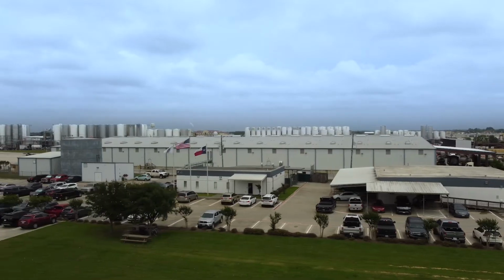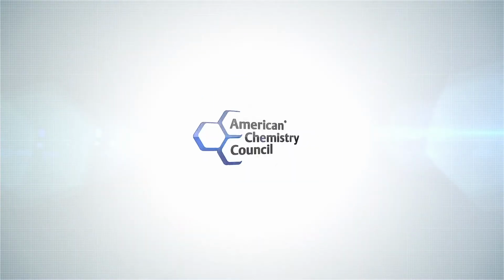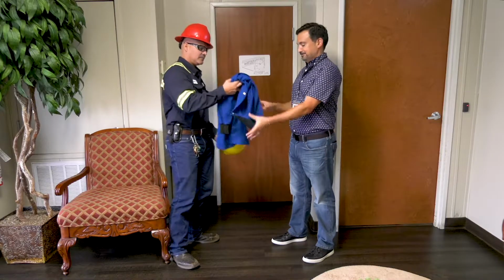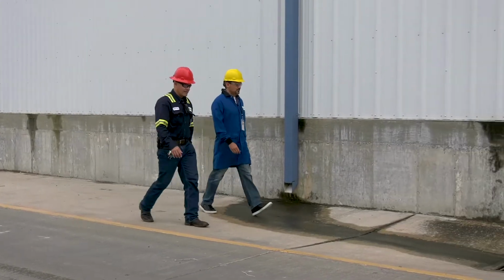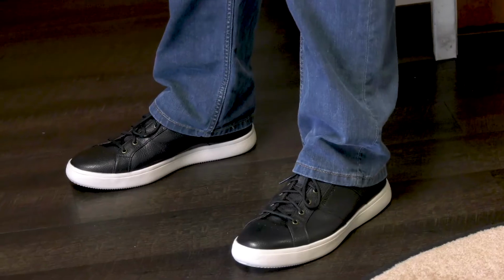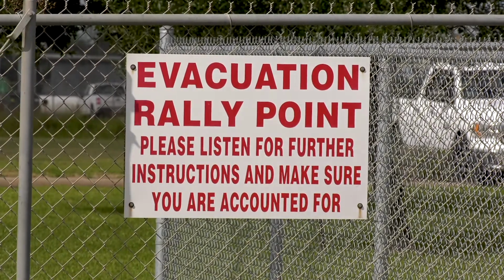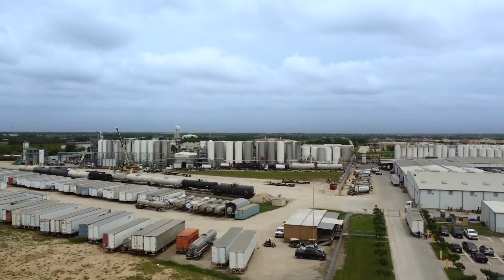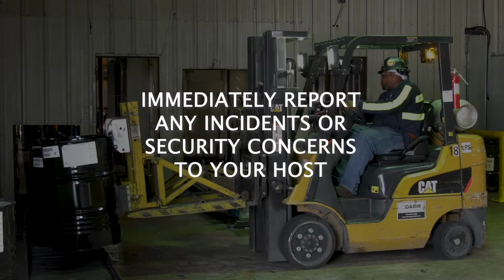Third Coast Visitor's Orientation Training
Orientation and safety video for visiting the Third Coast facility.

All visitors must have a Third Coast host to show them the facility.
To arrange a visit to our sites, please contact your Third Coast representative

Watch the appropriate safety orientation video & take the orientation quiz prior to your visit.